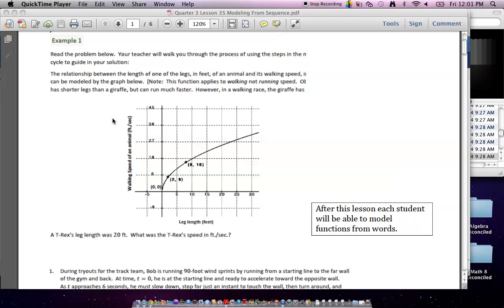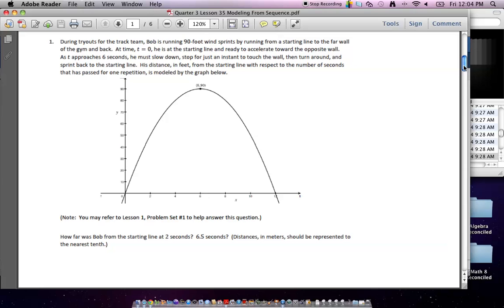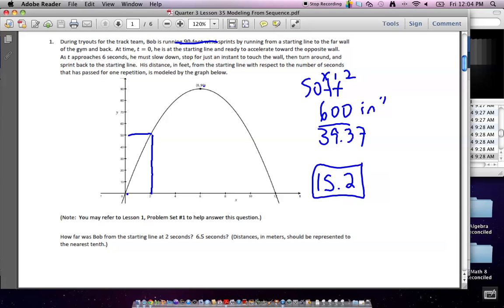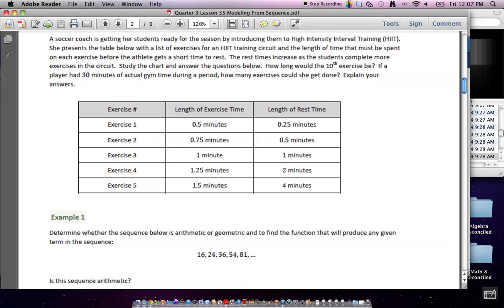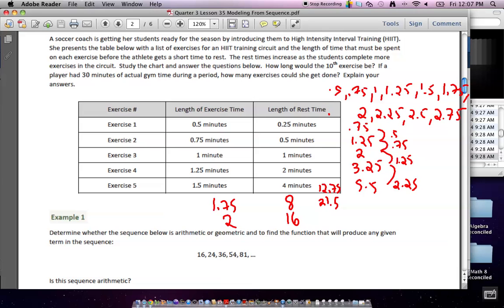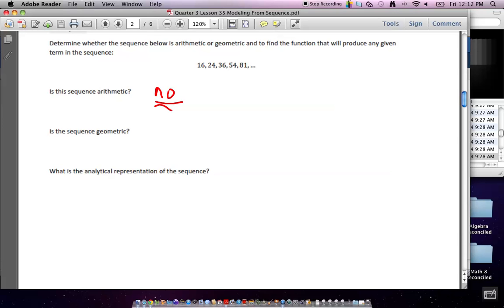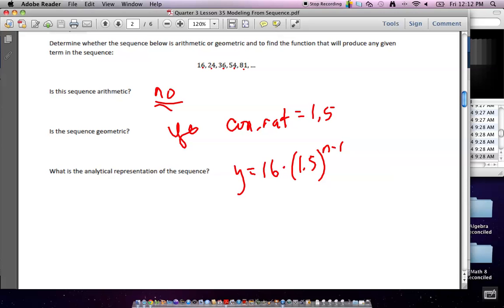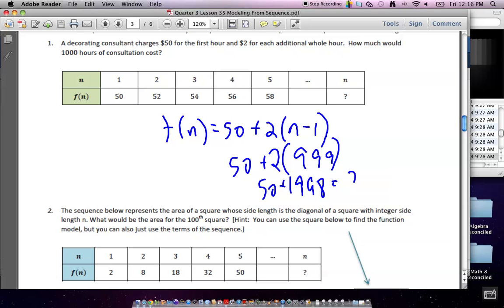Algebra Quarter 3 Lesson 35: Modeling from sequence